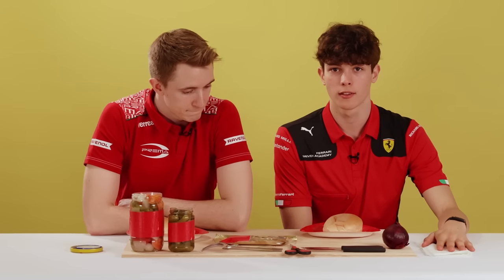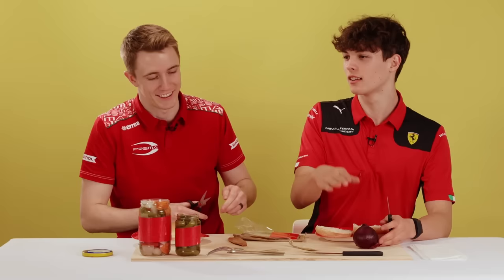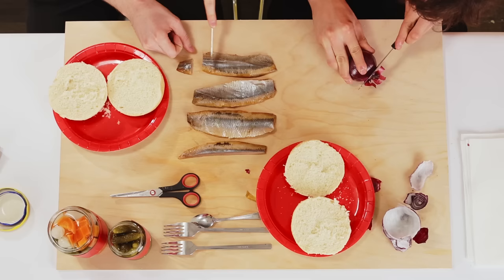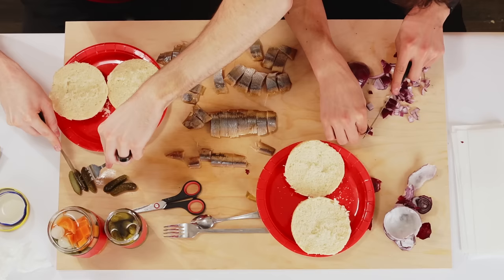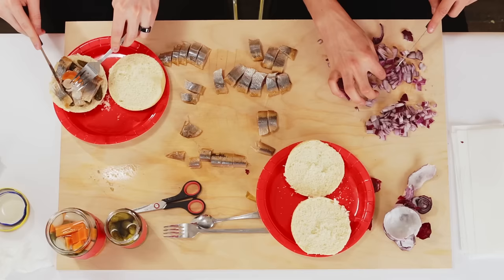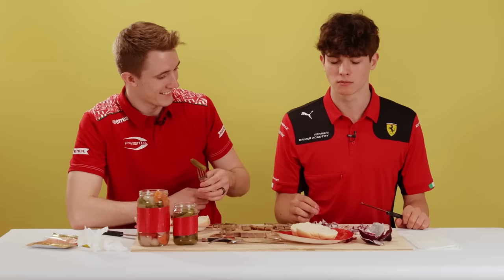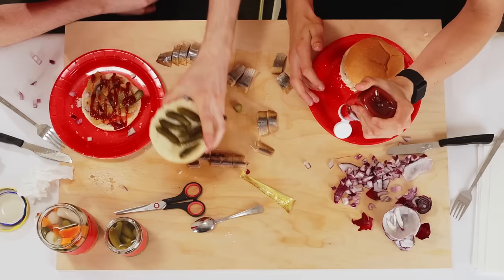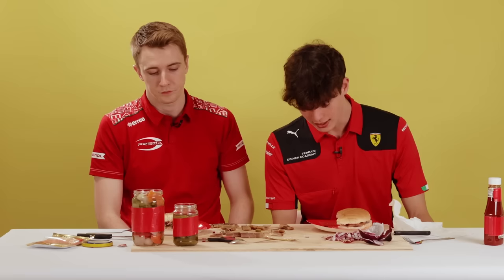Zandvoort Race Preview with Frederik Vesti & Ollie Bearman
Back to racing after the summer break and for this one Fred Vesti & Ollie Bearman will make us a Dutch sandwich while talking about their respective experiences from the Netherlands.

This video is subject to copyright owned by Prema Racing. Any reproduction or republication of parts of this video owned by Prema is prohibited, unless Prema Racing has explicitly granted its prior written consent. All other rights reserved.